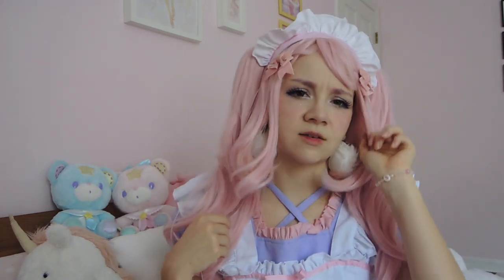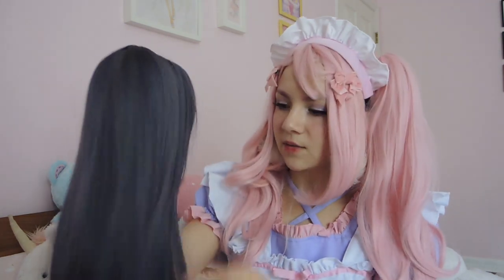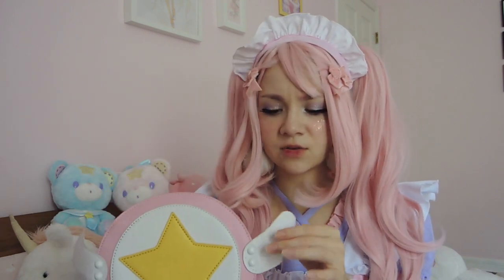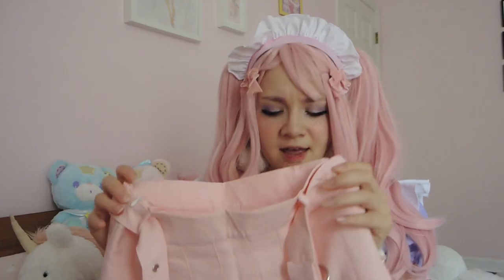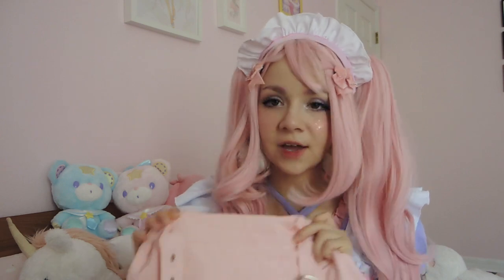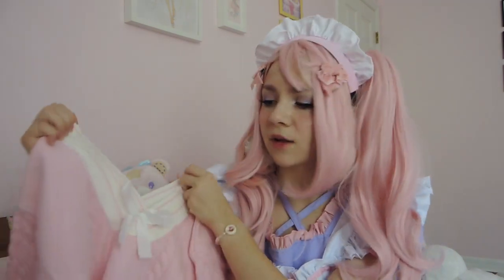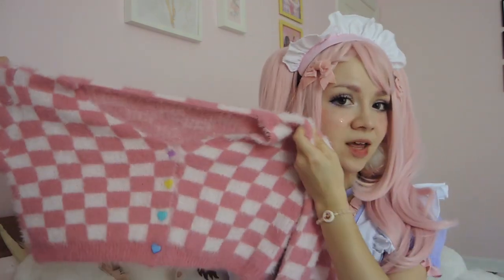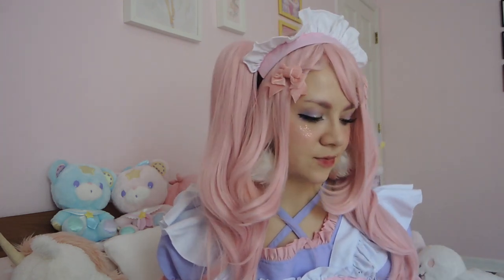♡ Pink Pink Pink! Uoobox Try-on Haul ♡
Thank you again to Uoobox for sending me the items~ Here are the links to everything, in case something caught your eye!